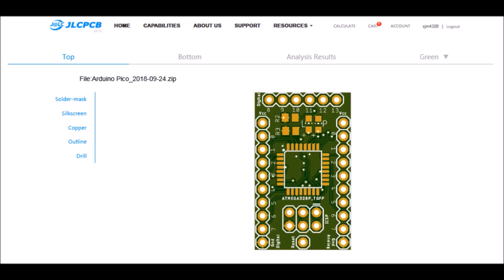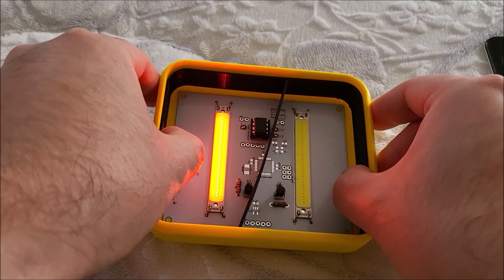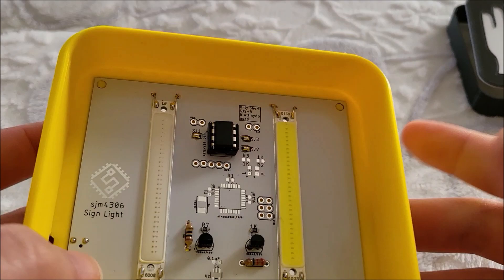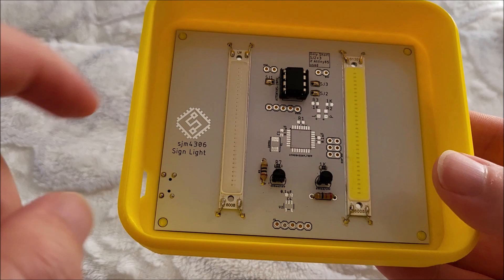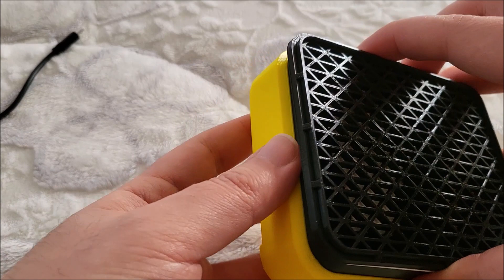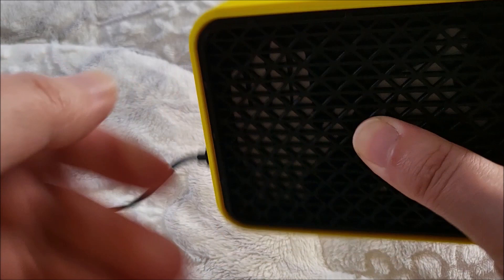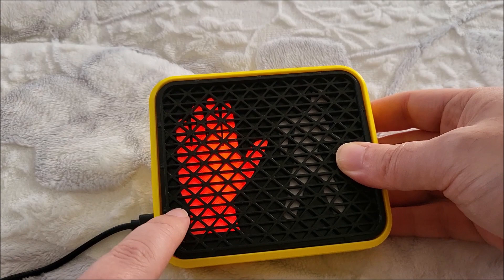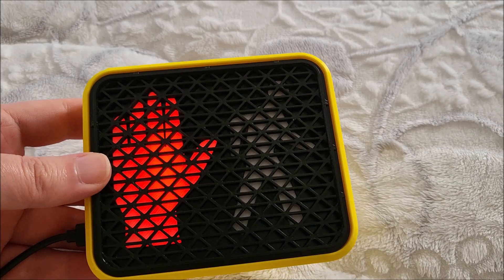DIY Mini Pedestrian Crossing Night Light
I was sitting at a red light one day and found myself staring at the pedestrian crossing light so thought popped into my head to design and 3D print a tiny little replica to act as a night light or accent lighting. Let's take a look at how I accomplished that and how it all goes together.

Thanks once again to JLCPCB for indulging my random project ideas and helping to make them reality!

thanks to FreeStockFootage

Code: sjmics
Max Use: 1 (one for per user)
Amount Limit: 300